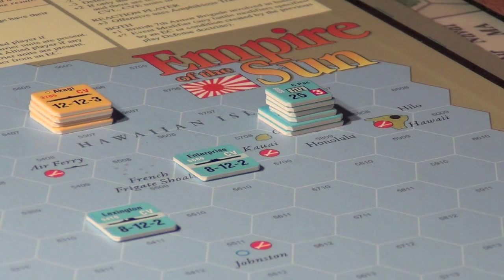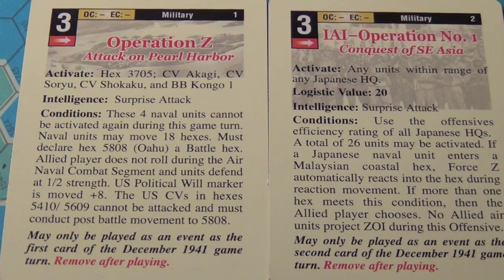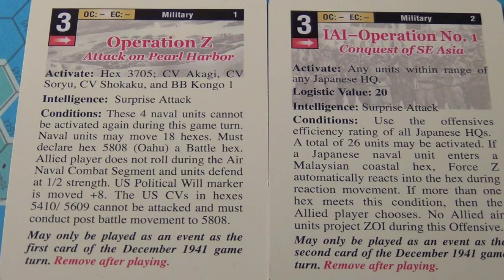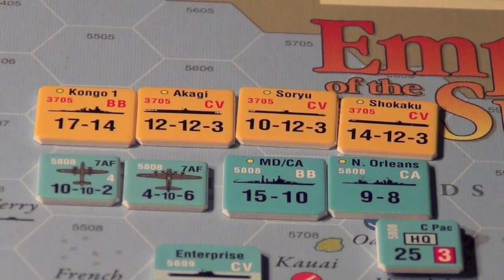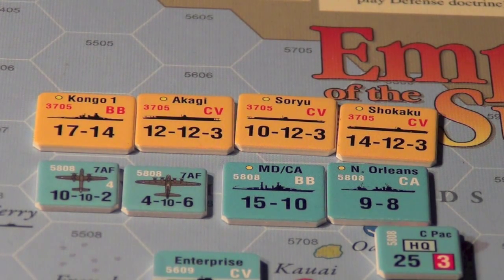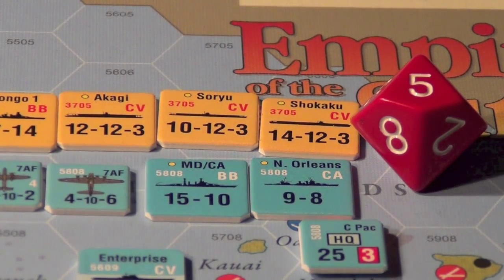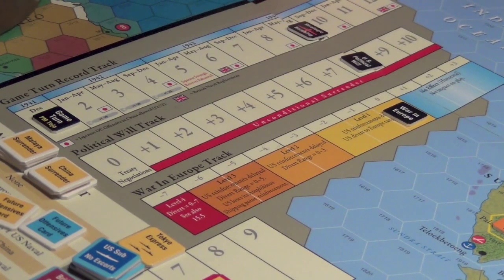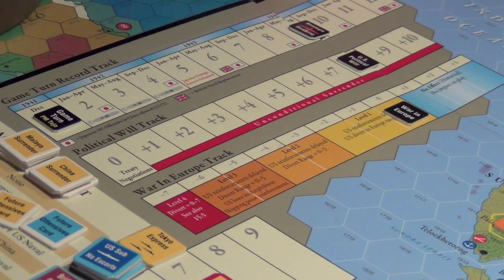Empire of the Sun Wargame Dec 41 Video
This is the first of a series of strategy videos for my Empire of the Sun design. This video covers the opening attack on Pearl Harbor. Subsequent videos will cover additional strategy comments as a game progresses. For a full length video (~2 hours) covering Japanese opening strategy follow this